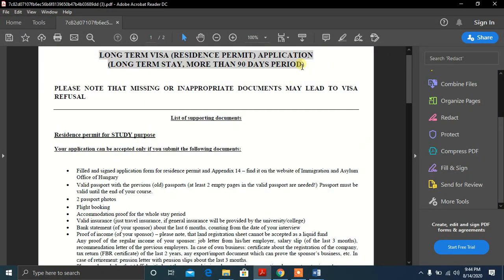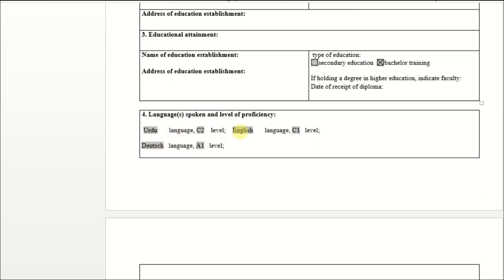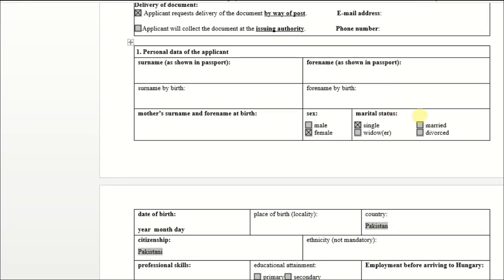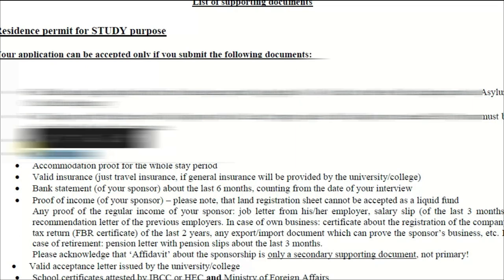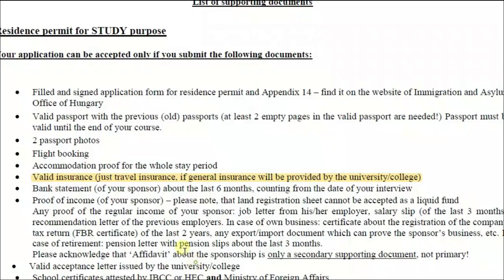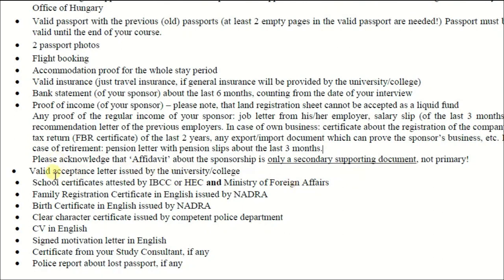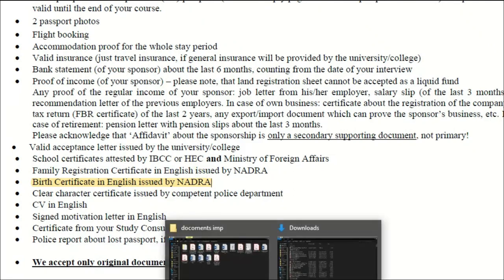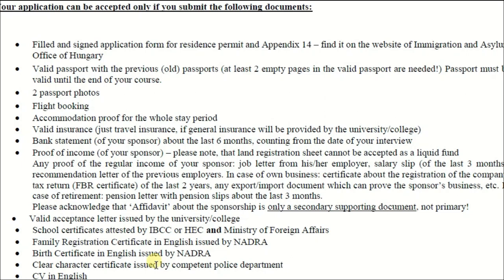Hungarian (SCHENGEN) Visa Interview & Documents Checklist| English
Hungarian embassy Visa interview & Documents check list.